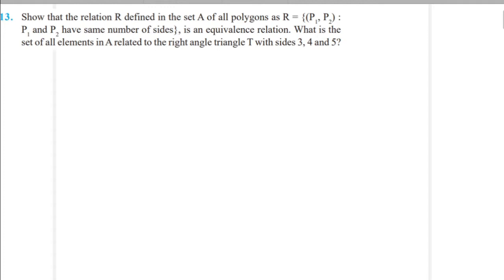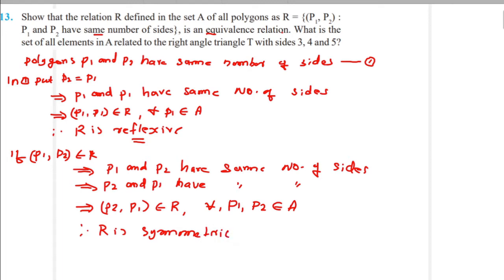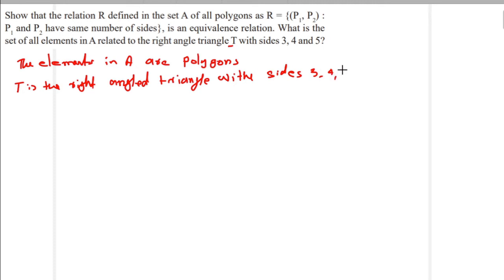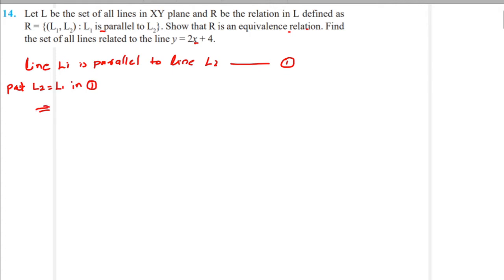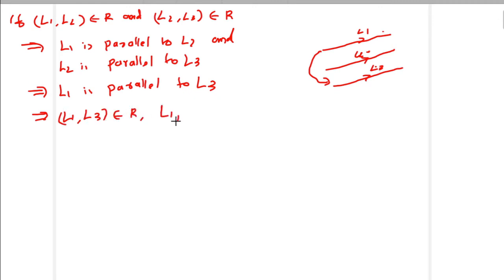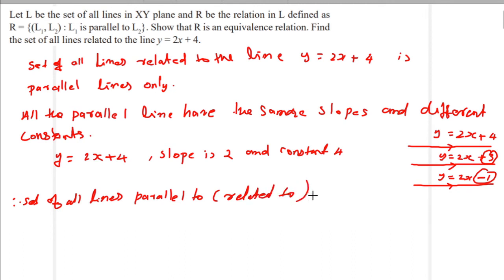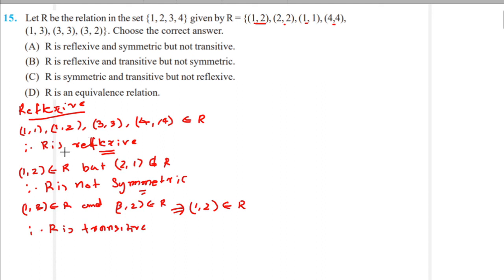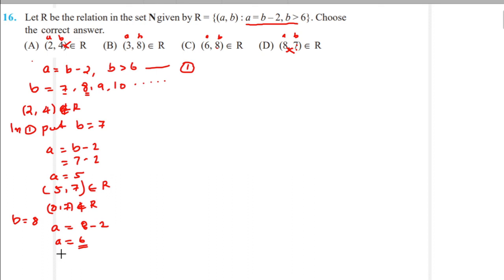NCERT Class12 Mathematics Solutions Chapter1 Relations&Functions Exercise1.1 Q13-16 Part 6 (English)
NCERT Class12 Mathematics Solutions Chapter1 Relations & Functions Exercise1.1  Part 6 (English)
Q13-Q16
Detailed step by step explanations